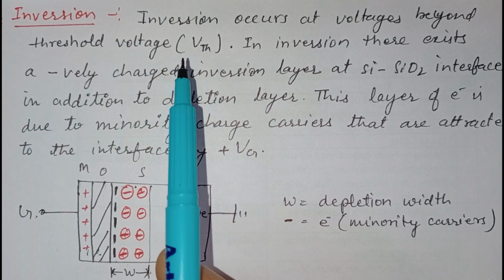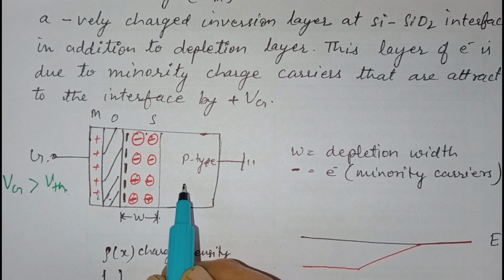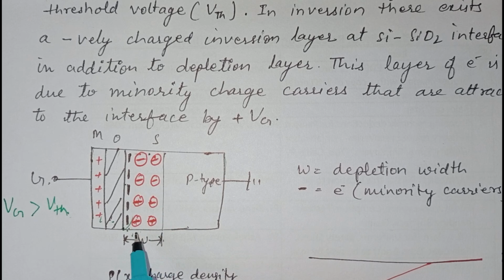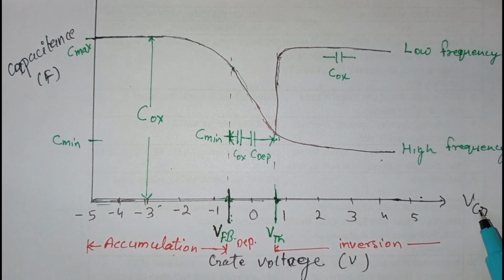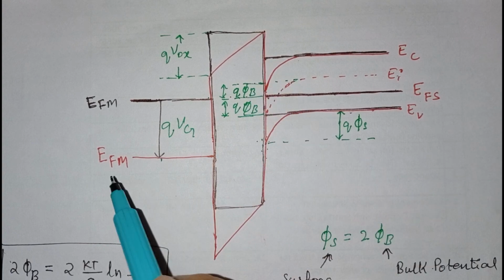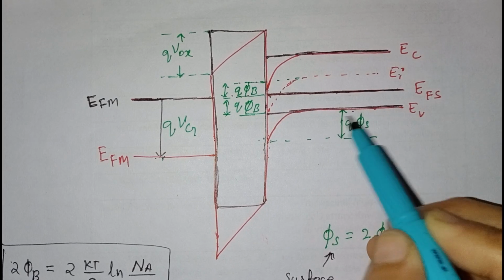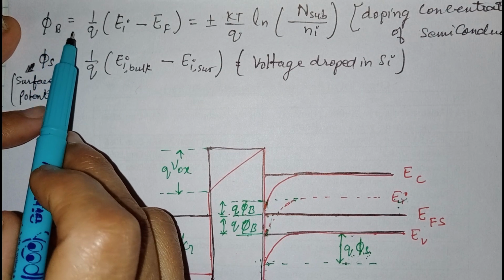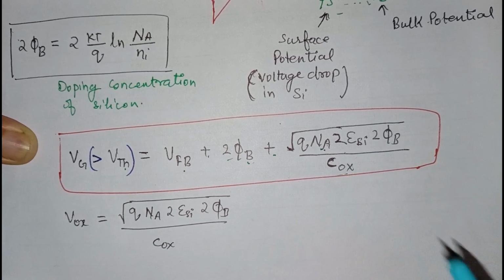Mos Capacitor Inversion Mode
This video explains Mos Capacitor in Inversion Mode. How Mos Capacitor enters in Inversion Mode is described and accordingly changes in band diagram.

LINKS TO OTHER VIDEOS ON BRAIN ALIVE

Lecture 42: Analysis of transistor amplifier using h-parameters (part-2)
Link for